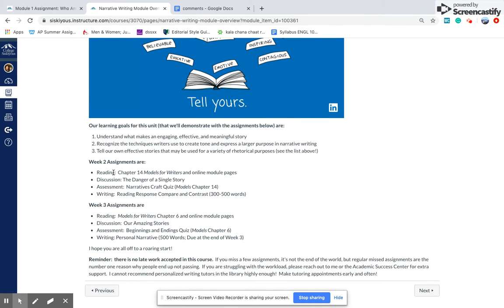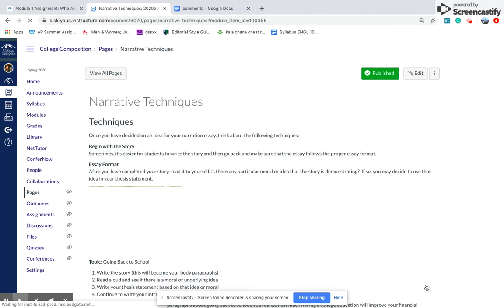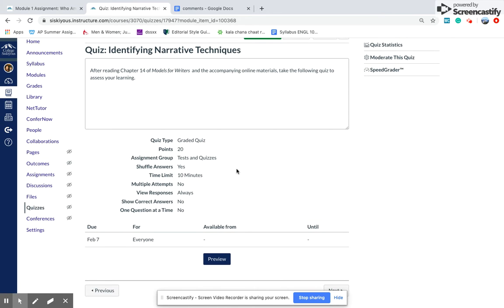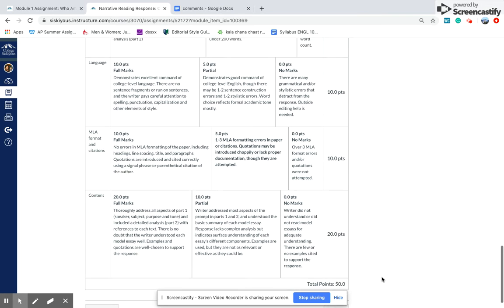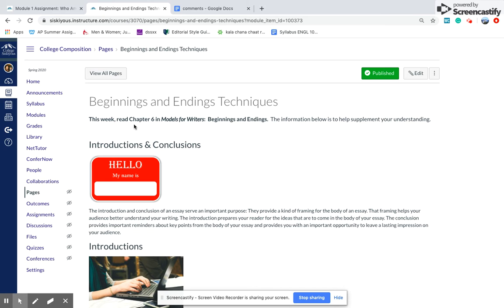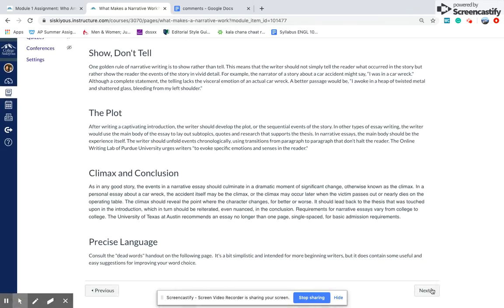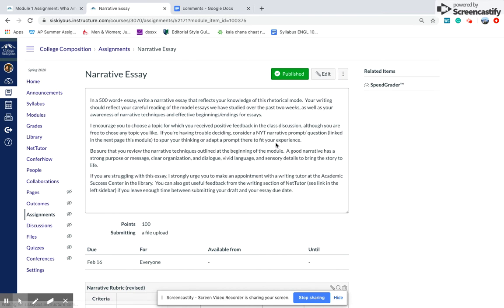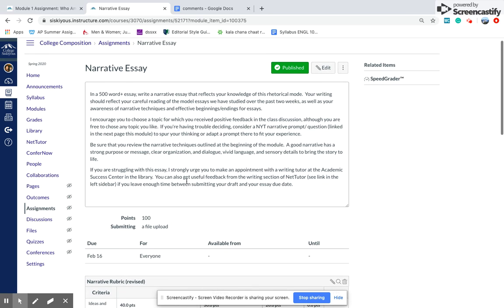Untitled: Feb 4, 2020 2:27 PM